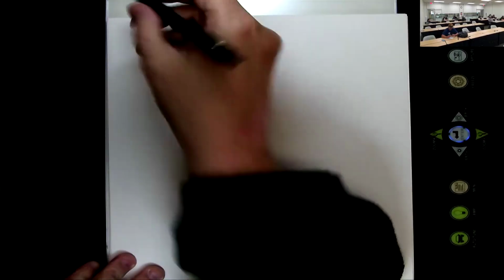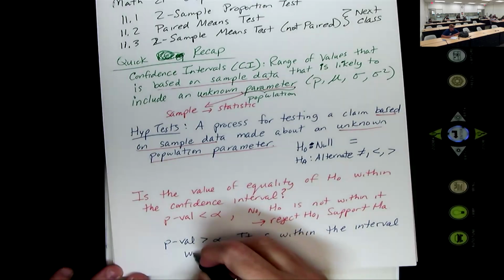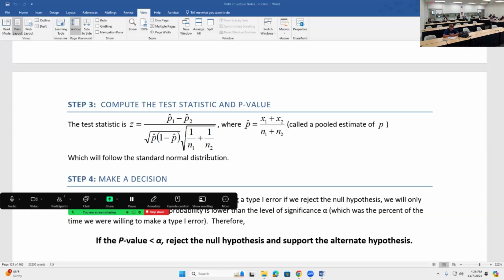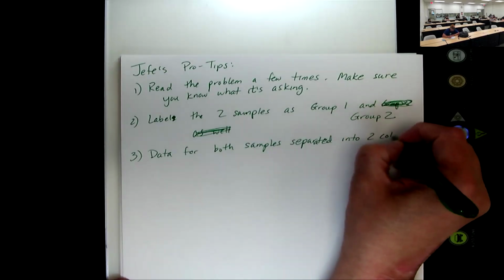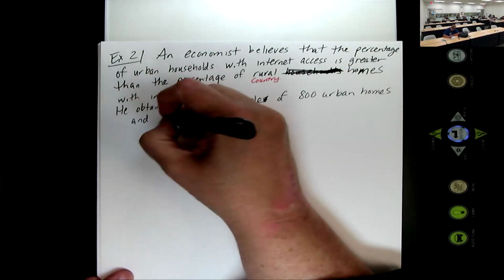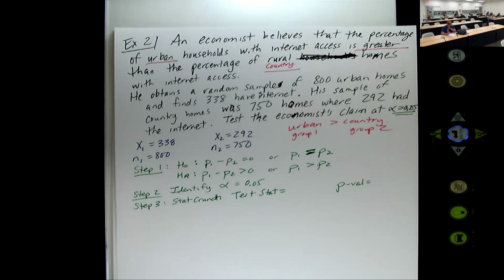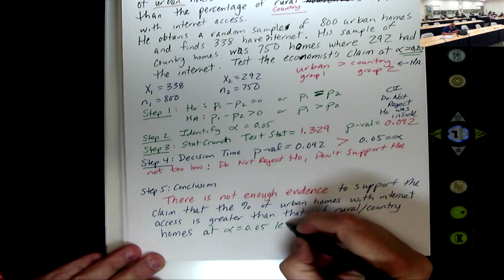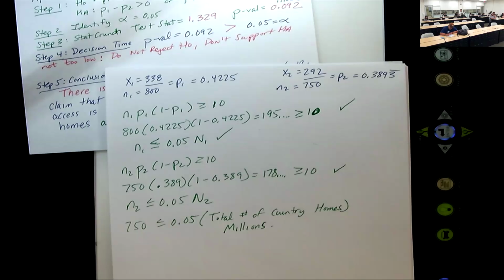Math 021 Intro to Stats Fall 2024 11.1 2-proportion Hypothesis Test